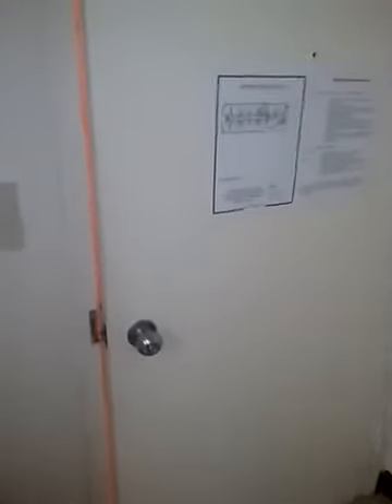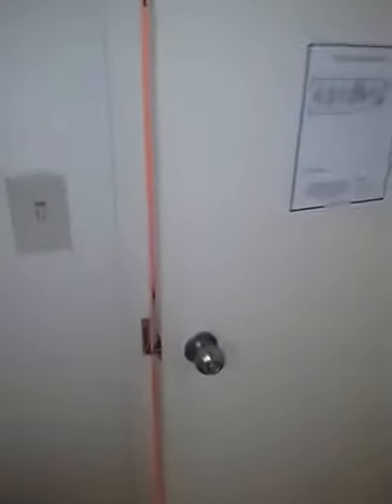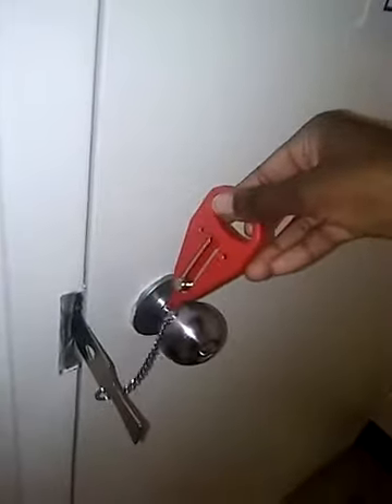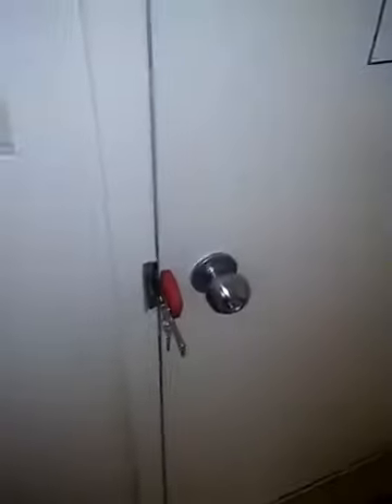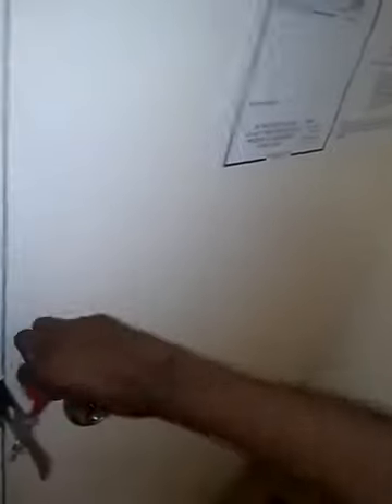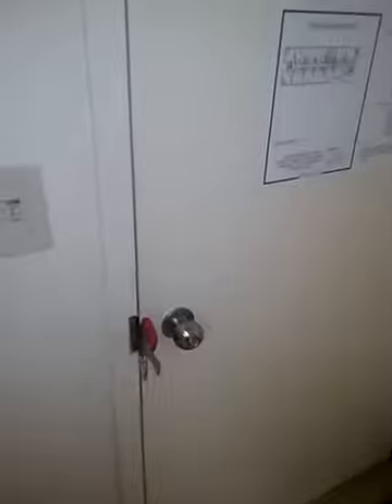Unique gifts under $25 : Best Secure Portable Door Safety Lock Review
Its a great way to add a bit of extra security to the home and works even better for travel. It's made of much stronger material than the pics would have you think and it's definitely had thought put into the design to be as useful as possible. Unlike door jams and door stops this lock won't increase the strength of your locking system, but it super small and discreet and keeps accidental intruders out. If you want to keep thieves out this will not help, you need a jam fwi.

CHECK IT OUT